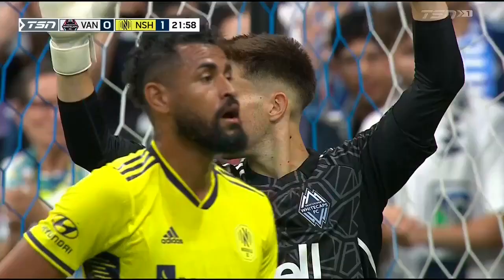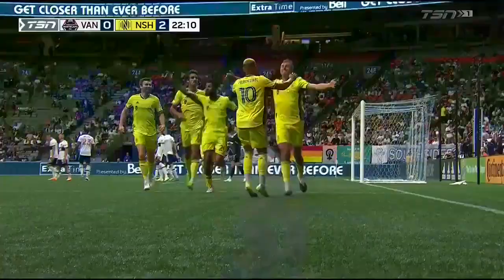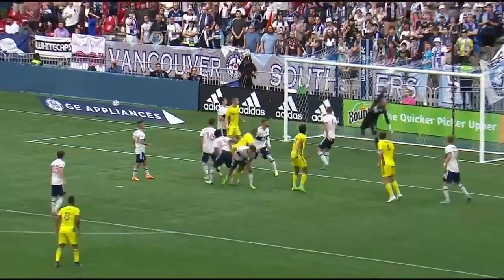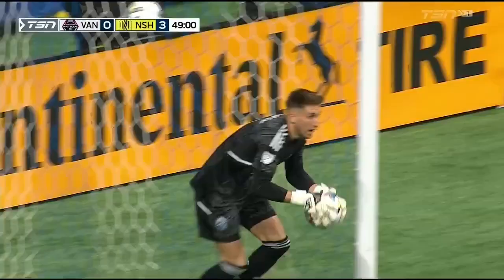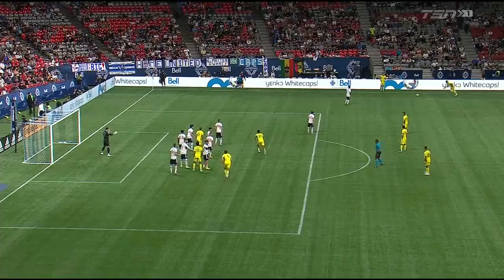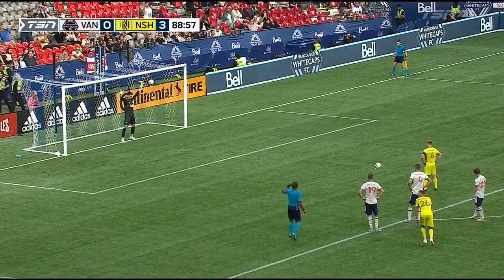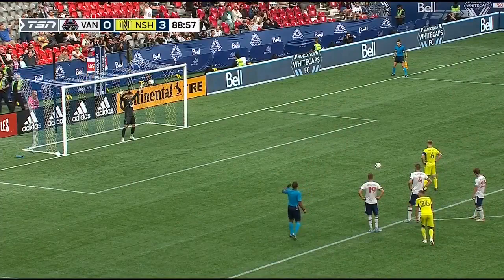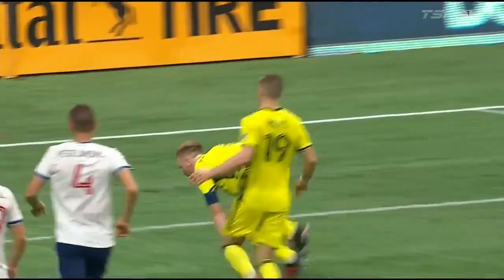MATCH RECAP: Vancouver Whitecaps FC vs Nashville SC | Sat, August 27, 2022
Whitecaps FC fell to a 3-0 loss against Western Conference side Nashville SC at BC Place this Saturday night.